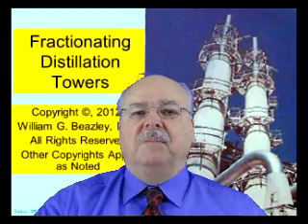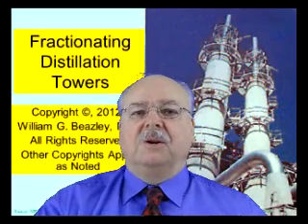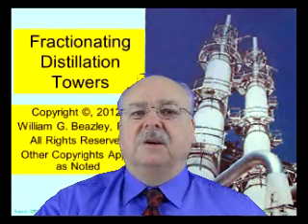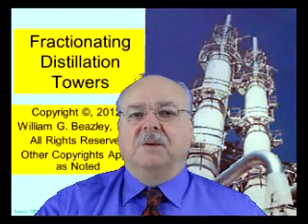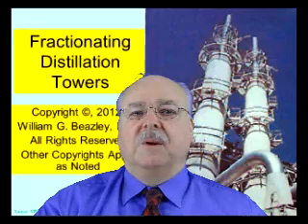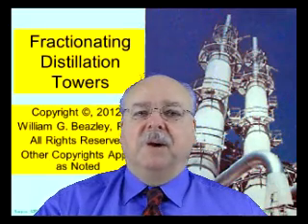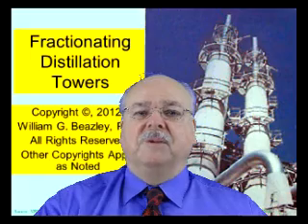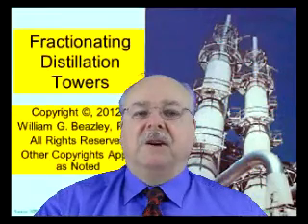Piping Design Course Topic - Distillation Towers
In this topic, Distillation Towers

Crude Distillation (Separation) Process
Batch, Continuous Fractional Distillation Tower
Trayed Tower Major Concepts: Vapor-Liquid Flows
Packed  Towers
Tower Area: PFD, Plan Elevation Arrangements
Operator, Maintenance Access
Tower Elevation Sketch
Process Vessel Sketch
Tray Details and Arrangements
Reboiler, Reflux, Feed Arrangements
Top and Bottom Head Arrangement
Temperature and Pressure Locations
Typical Platform Arrangement
Tower Davit and Trolley Beam Arrangement
Vessel Erection